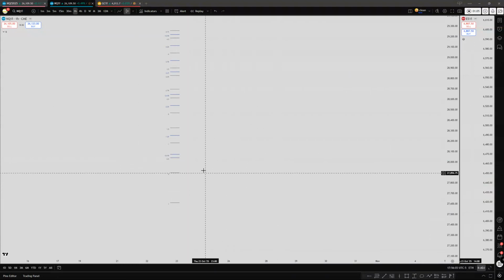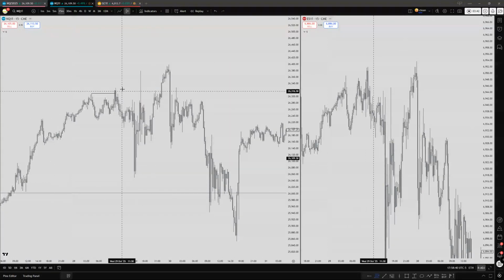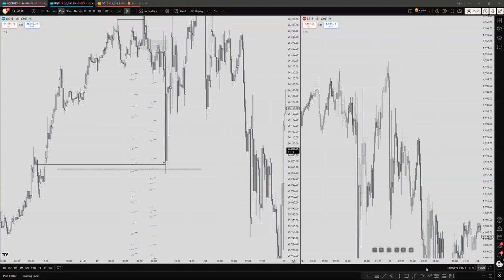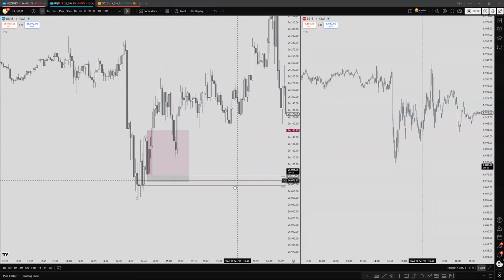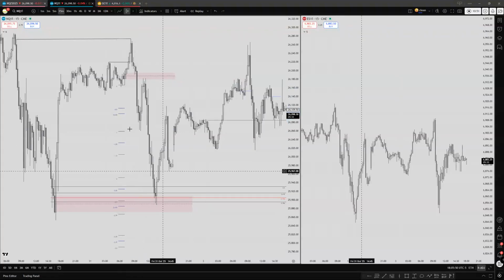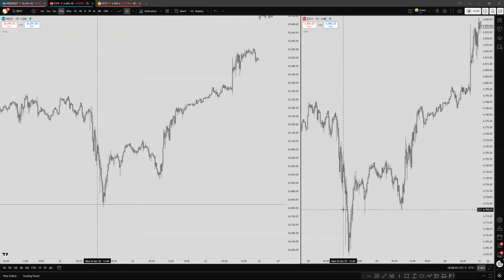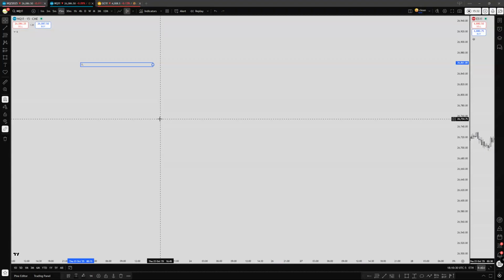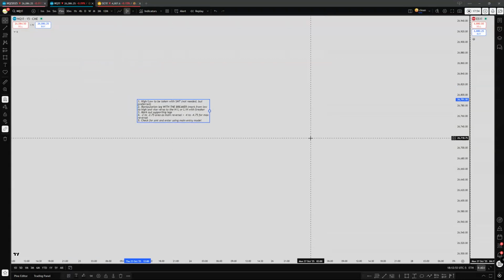basics of stdv's